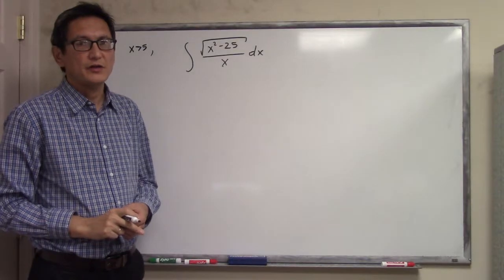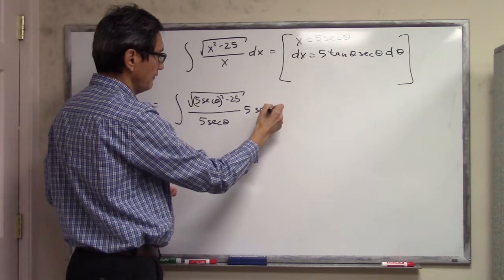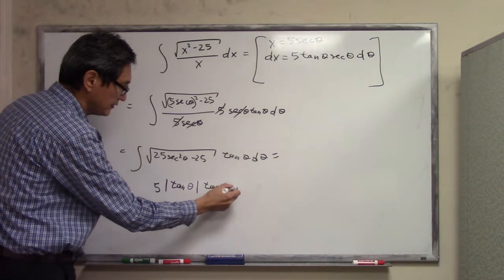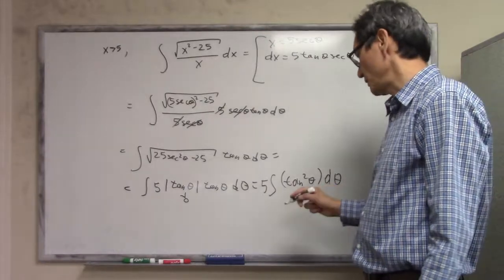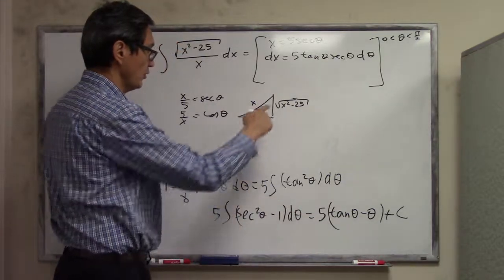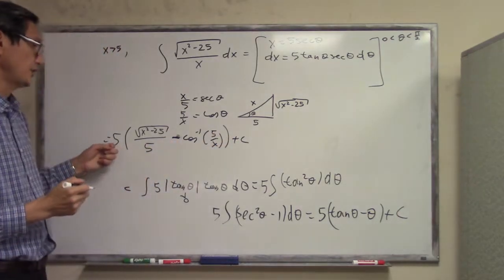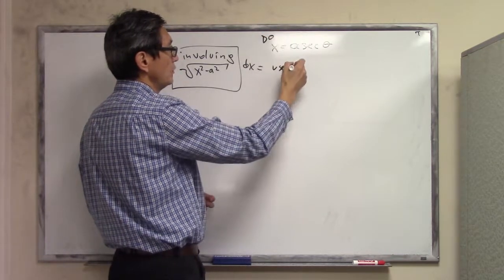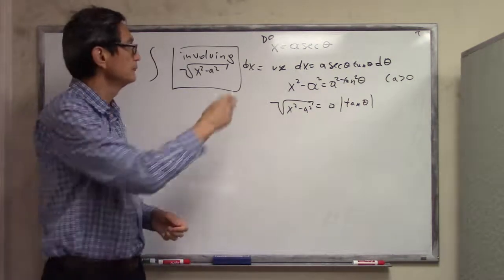Integral trigonometric substitution, secant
We show how to apply trigonometric substitution secant to evaluate integrals.